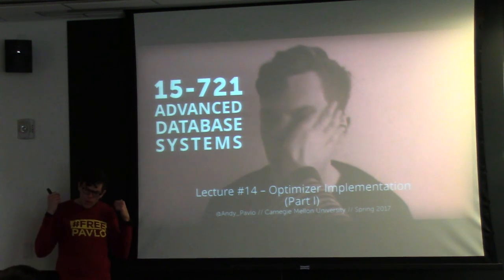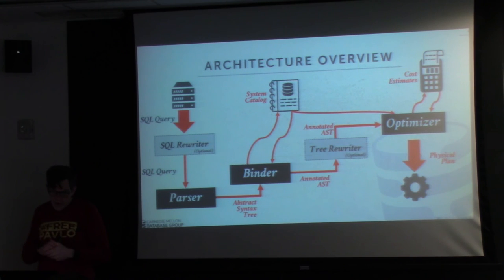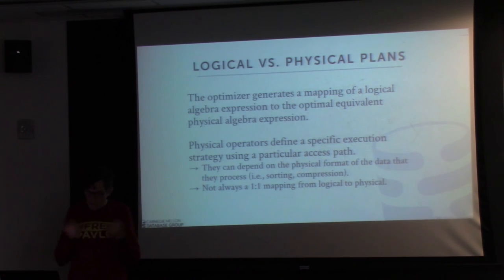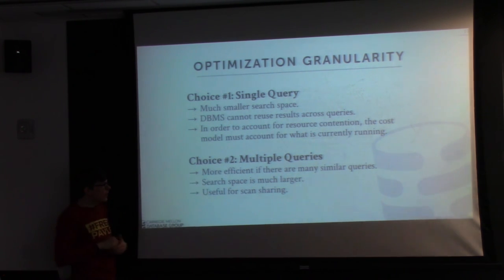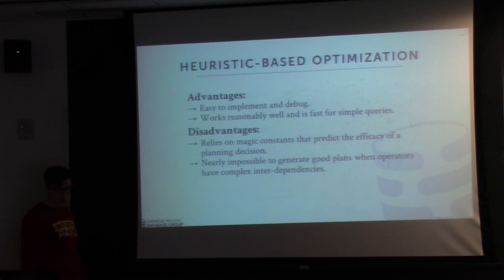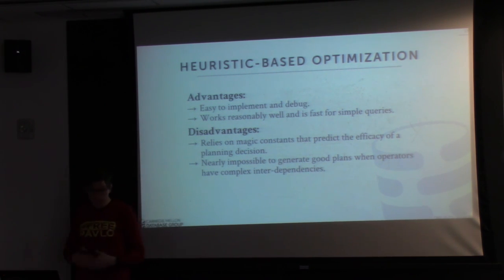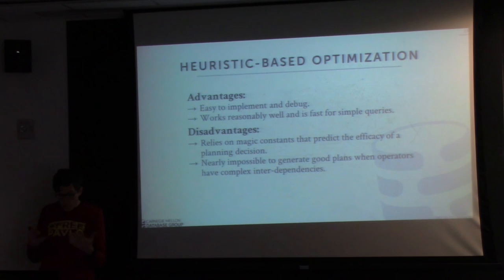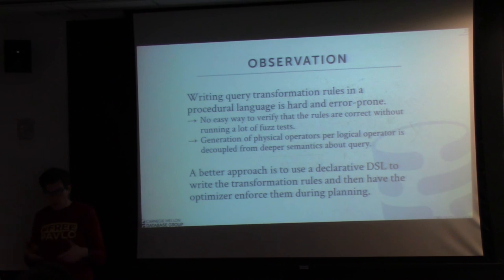L14 - Optimizer Implementation (Part I) [CMU Database Systems Spring 2017]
15-721 Advanced Database Systems (Spring 2017)